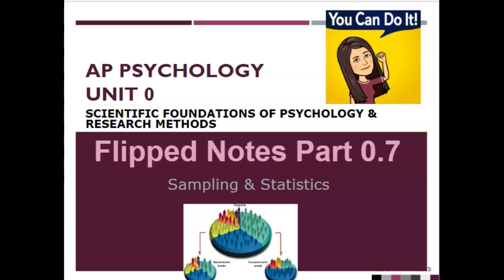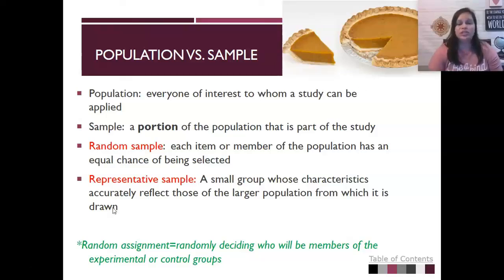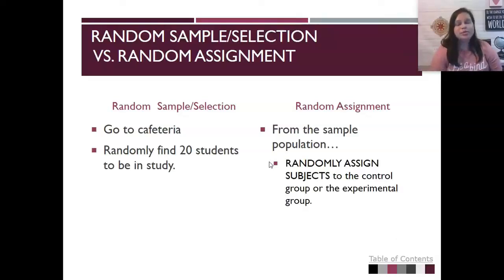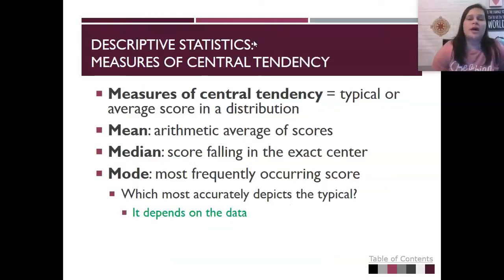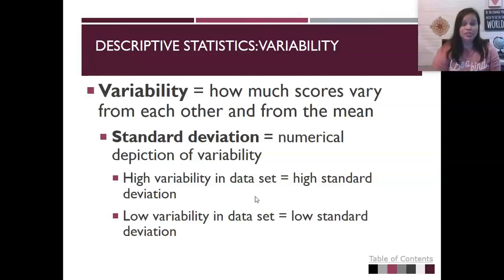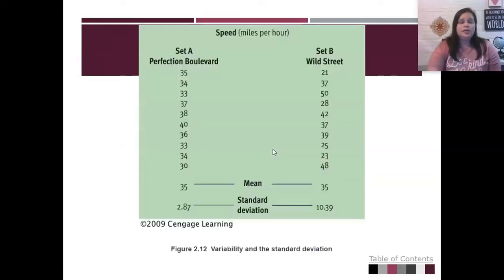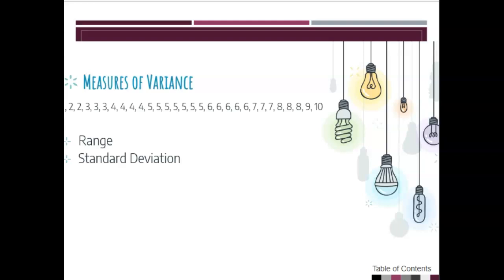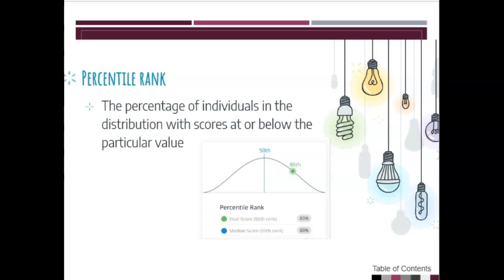0.7 Flipped Video: Sampling and Statistics